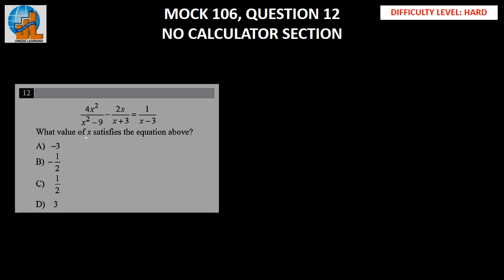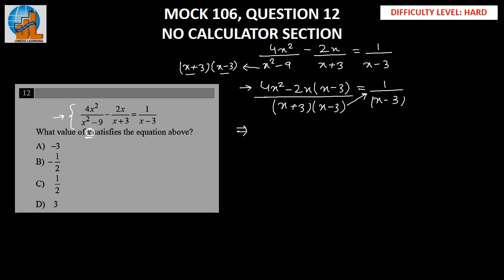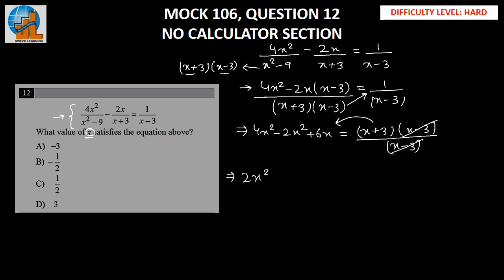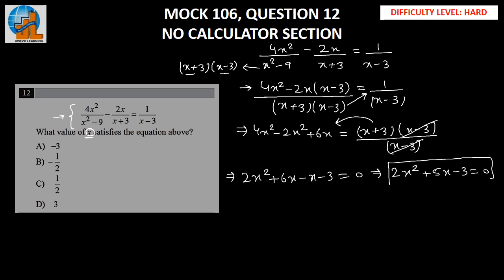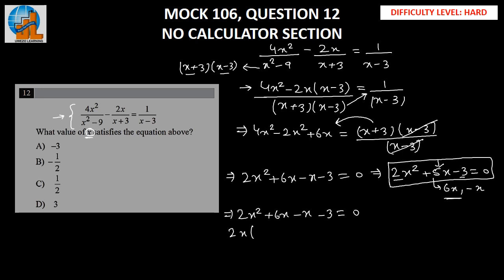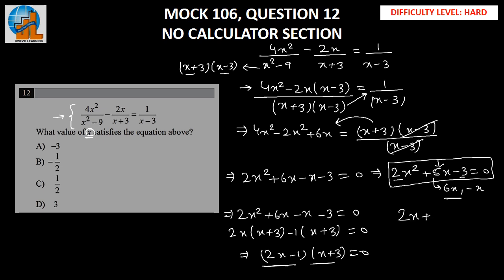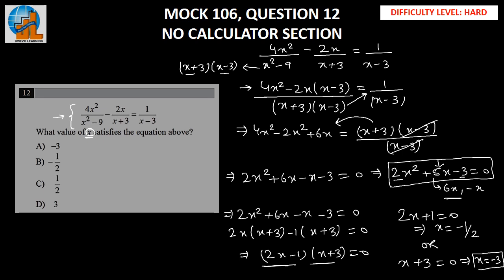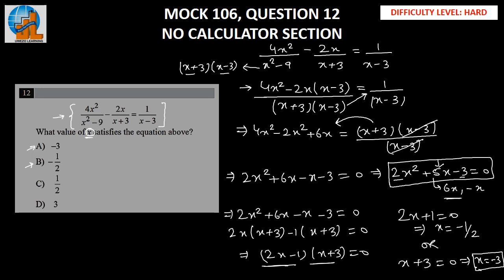SAT-MOCK-106-Math-NC-Q12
Solution to SAT Mock 106 No Calc Q12